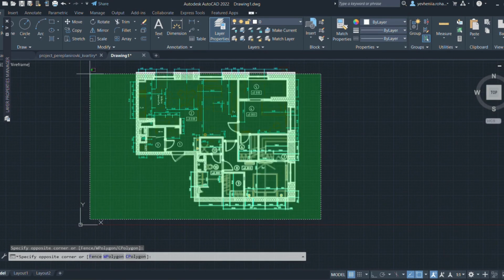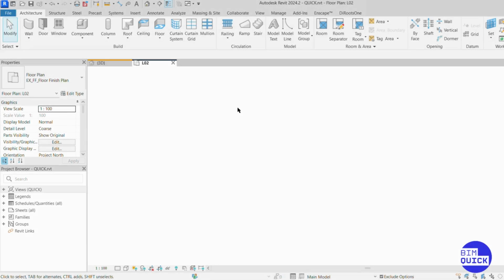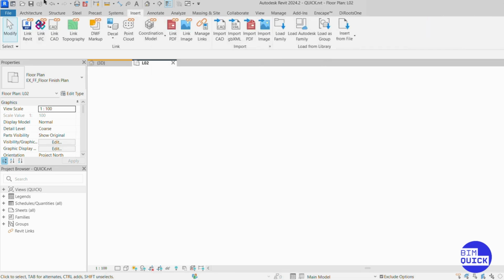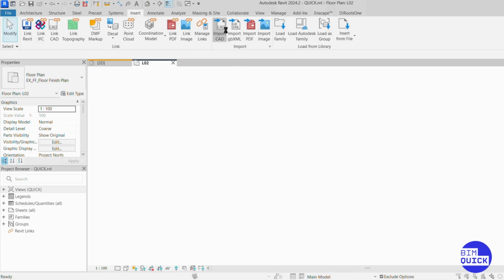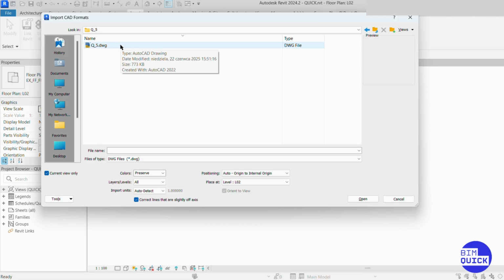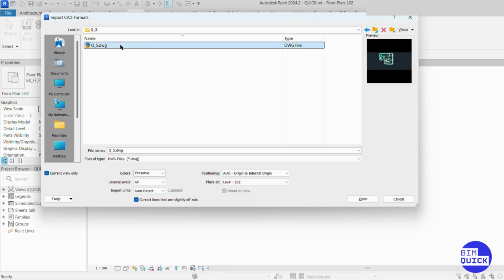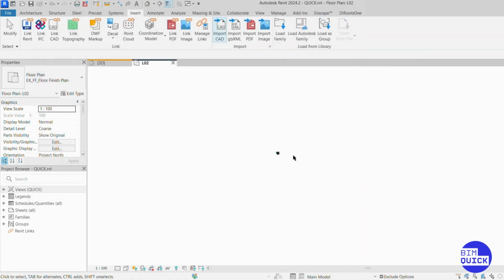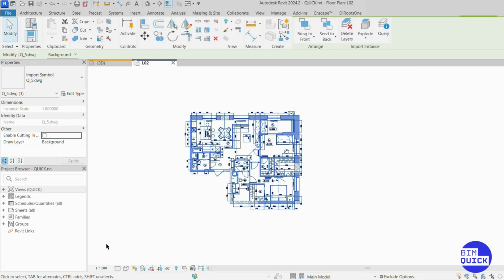How to Import a DWG File into Revit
In this step-by-step tutorial, you'll learn how to import or link a DWG file into Autodesk Revit correctly. We walk you through the full process — from choosing between "Import CAD" and "Link CAD" to adjusting key settings like units, colors, layers, and positioning.
Perfect for beginners or anyone needing a quick refresh!